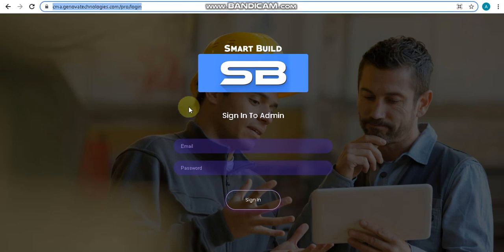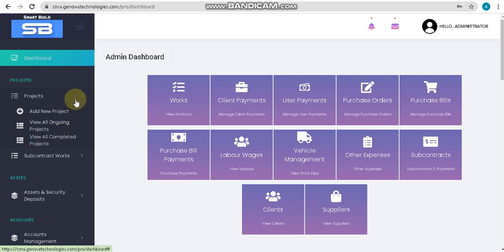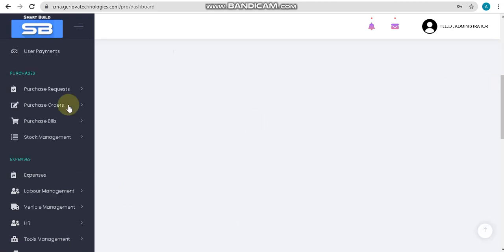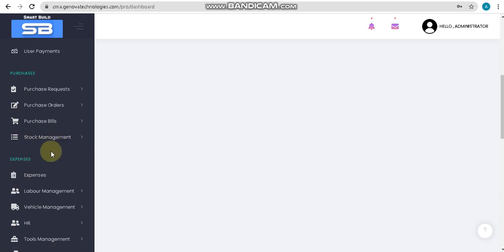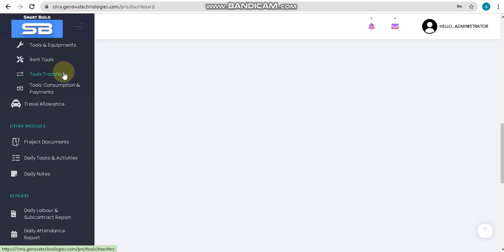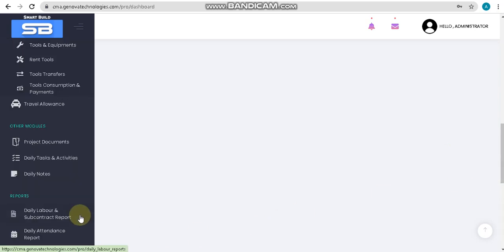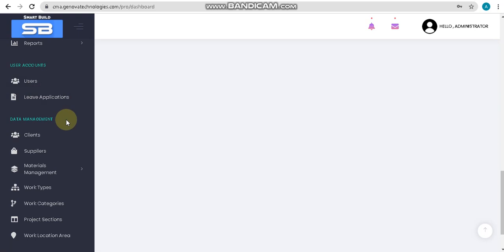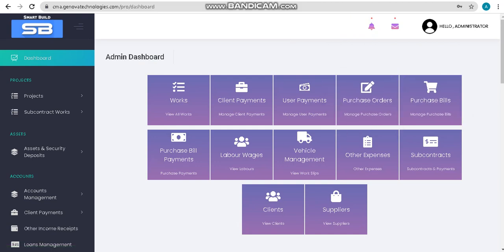Construction Management Software Demo ( Smart Build Application )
Smart Build (Web Application)

• Manage Client Payment ( Invoice Generation  )
• Shedule Client Payment ( Payment Reminder alert )
• BOQ
• Project Shedule
• Material Purchase (  Request, Order & Bill )
• Supplier Management
• Stock Management
• Sub Contract payment ( Total payment & Balance )
• Superviser Management ( Separate Login account )
• Supervisor Attendance Management
• Supervisor Payment  Management
• Labour Management ( Group & Individual Labours )
• Expense Management ( Office & Work Expense )
• Office other income Management
• HR Management
• Tools Management
• Reminders
• Vehicle management
• Loan Management
• TA Management
• Other income Receipts
• Daily note with photo
• Daily Task
• Individual Project Report ( Total profit & loss )
• Daily Report
• Profit & Lose Report
• Total income & Expense Report
• Day Book

Mobile App (Andriod & IOS Application)

• Add Attendance  ( with GPS Tracking )
• Add Client Payment
• Stock Management
• Add Office or Work Expense
• Labour Management
• Tools Management
• Daily Task
• Project Shedule
• Employee Leave Request

Client App (Andriod & IOS Application)
Please note, the client will only be able to view it after approval from the admin.
• Company Profile
• View Social Media Connections
• View Company Contacts
• View Notifications
• View Projects
• View Client Payments
• View Payment Request
• View Project Shedule Report
• View Project Photos
• View Approvals
• Register A Complaint